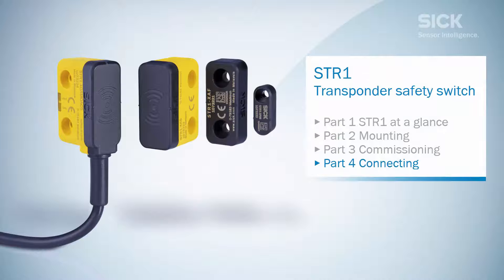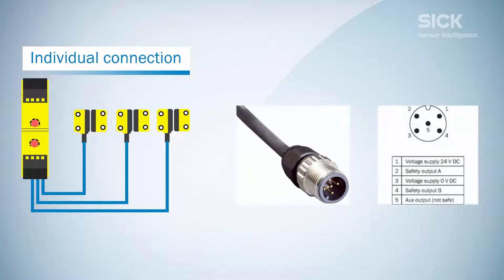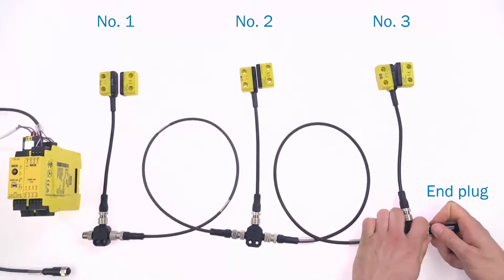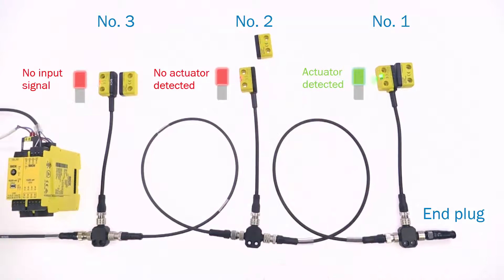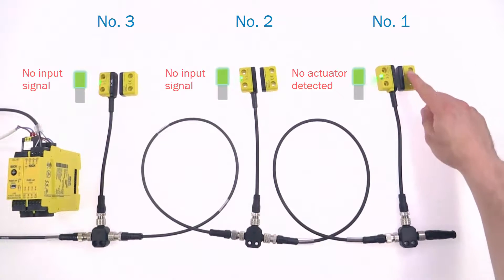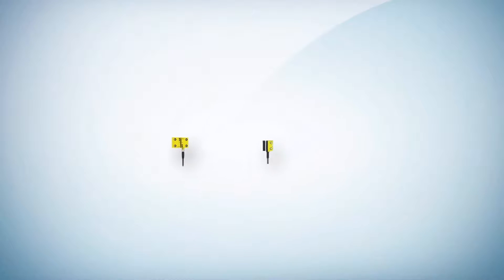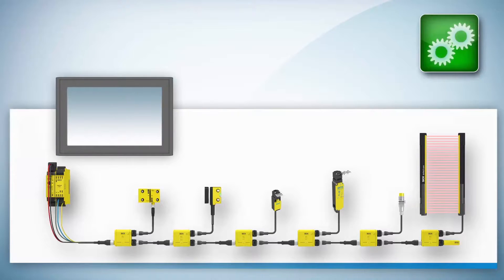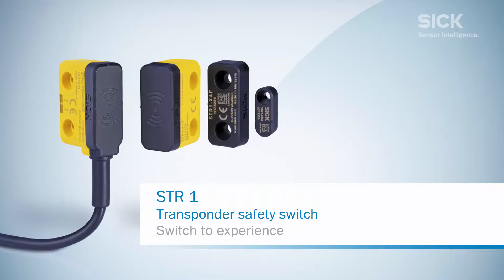Tutorial STR1 safety switch (4/4): Connecting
This video shows how to connect the STR1 transponder safety switch.